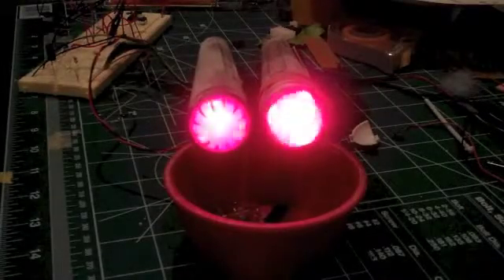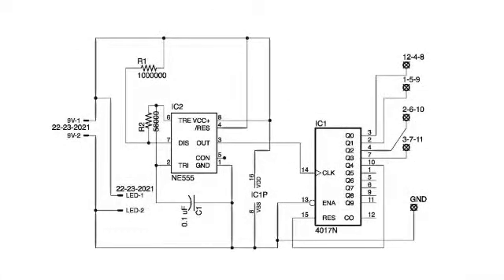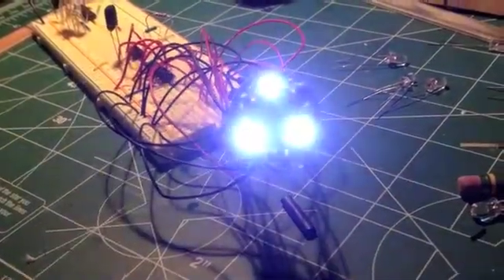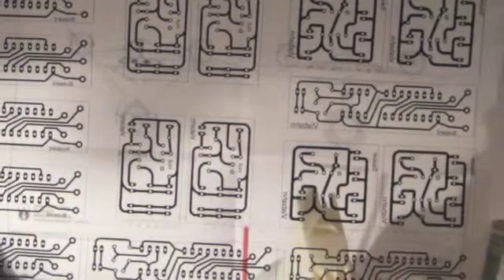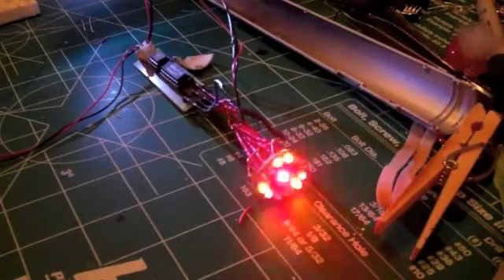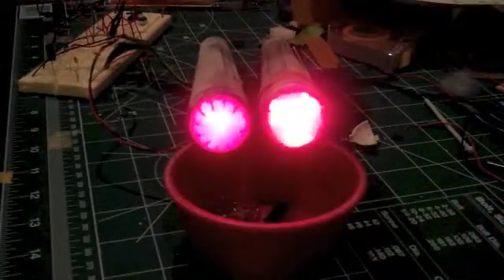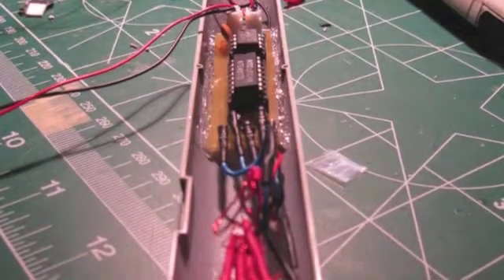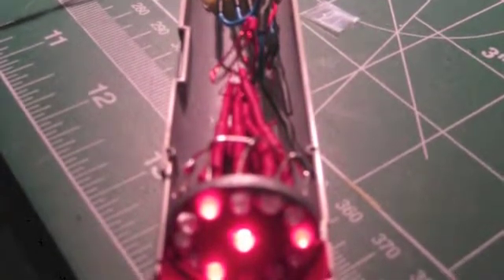Revell TOS Enterprise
Rotating LED Bussard Lighting. I used Eagle CAD to modify a published circuit and design a PCB (printed circuit board). The board was homemade using a photosensitized board system. There are 12 LEDs in a circular clock pattern. These are divided into 4 groups of 3 that rotate giving a circular motion effect. In the video clips showing both nacelles, the one on the left is closer to what it looks like in person. The one on the right is not completely finished with regard to diffusion.